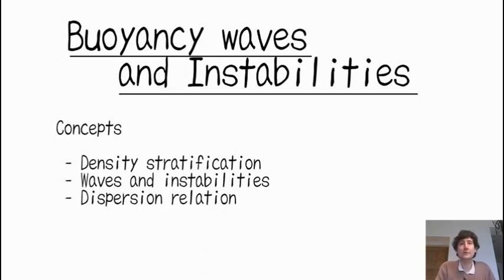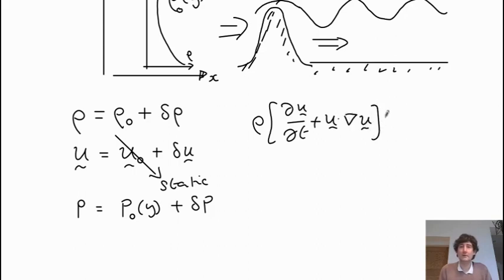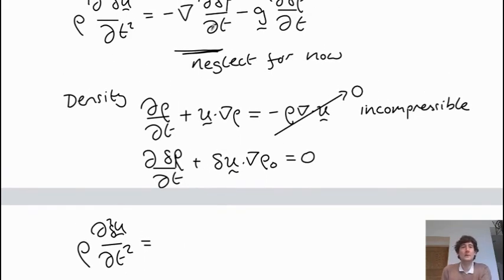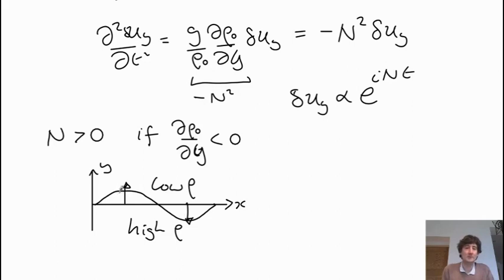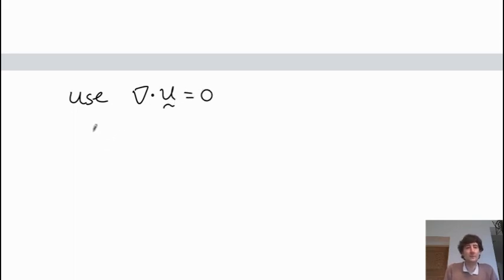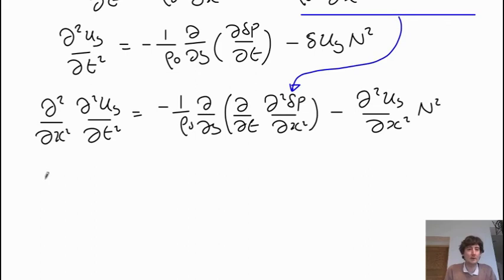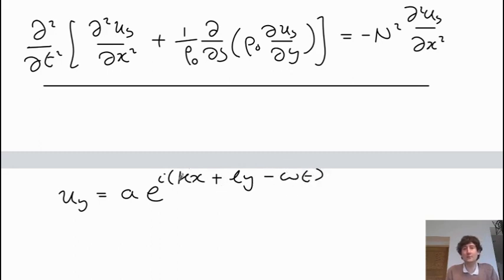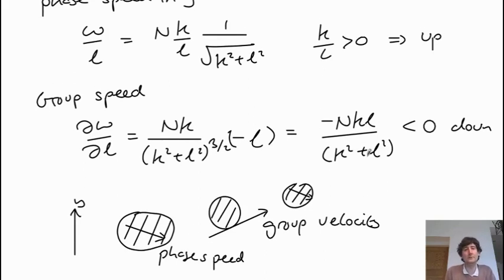Plasma fluid theory(MHD) - Prof. Ben Dudson. 2c buoyancy waves